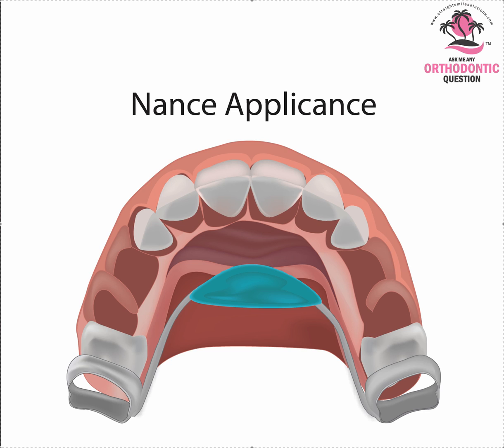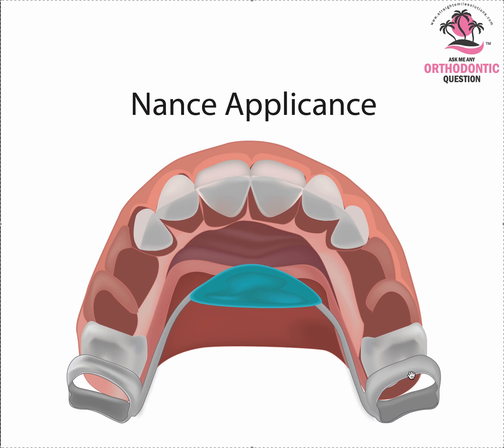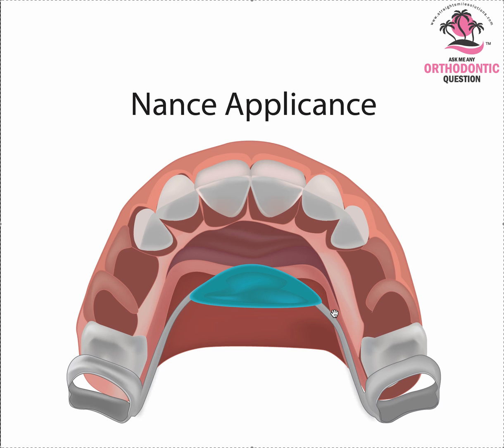Top 4 Uses of a Nance or TPA Appliance in Orthodontics